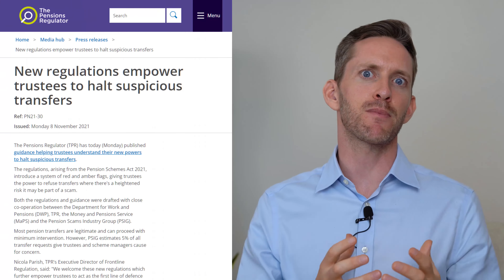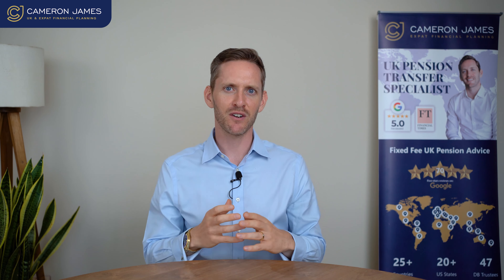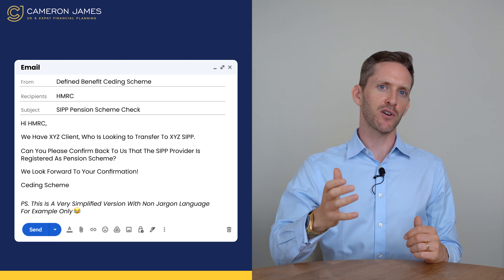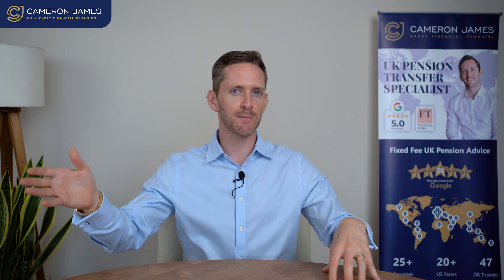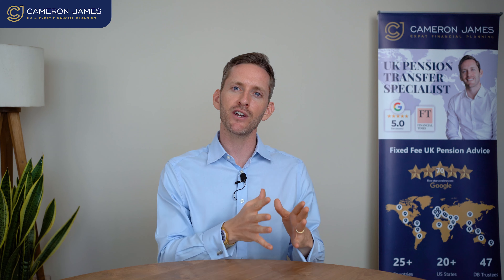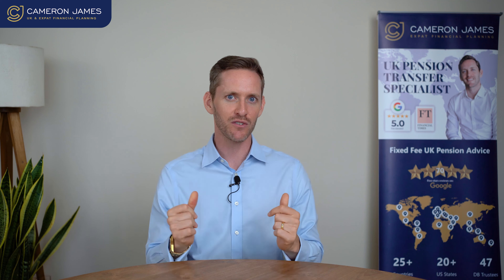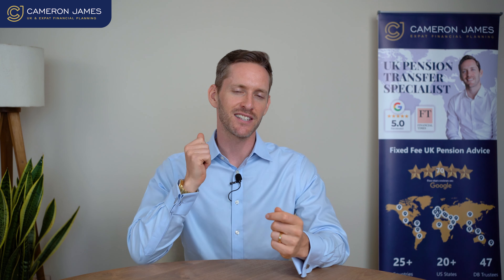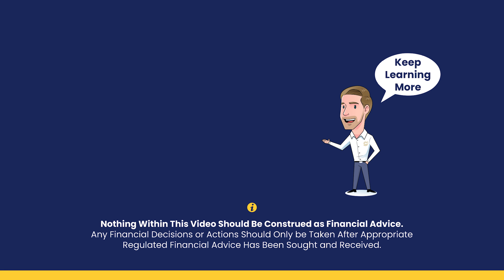HMRC Check – Defined Benefit Pension Transfers (Due Diligence)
From November 2021, the ceding scheme in the UK, whether defined benefit or defined contribution, will be subjected to much greater scrutiny over the transfers they perform for you as a client. In essence, the new regulation strengthens the trustee's role in protecting people from pension scams, which can ruin a member's life. The rules, based on the Pension Schemes Act 2021, implement a system of red and amber flags, giving trustees the authority to refuse transfers where there is a high risk that they are part of a scam.

The new system may slow down some legitimate transfers. Before the new measurement, a pension transfer could take 3-4 weeks. However, since the implementation of the new regulation, the pension transfer process may take even longer, especially if the trustee of your DB plan suspects a scam, which can cause the amber flag to be raised. According to our experience, it can take up to 2-3 months to complete.

In summary, the new regulations mean that trustees will have more power over their members' pension transfers: they will have the authority to refuse transfers where there is a high risk that they are part of a scam. As you might expect, this will cause some legitimate transfers to take longer than usual, as the trustees investigate them further.

How does HMRC's verification work? Will this regulation cause a delay in your pension transfer? Dominic James Murray explains everything you need to know about the HMRC final salary pension transfer check in this video!

Video Timestamp:
00:00 – Intro
00:13 –  New Regulation of DB Pension Transfer
01:22 – Complexity Over The New Pension Transfer Regulation
02:21 – The New Pension Transfer Timeline
04:37 – The Client’s Case
05:30 – Our Commentary on The New Regulation
05:55 – Outro

Key Points In This Video:
✅ The New Pension Transfer Regulation
✅ The New Pension Transfer Timeline
✅ HMRC Check
✅ Complexity Over The HMRC Check

About Us:
The Pension Transfer Specialist for UK, EU, & USA Residents 🌏
The Final Salary Pension Transfer Expert USA 🖊
As Featured in the Financial Times 🏅
Existing Clients in 23 US States 🇺🇸
Transparent Fixed Costs 🔍
No Hidden Fees 💰
5-Star Google Review ⭐️⭐️⭐️⭐️⭐️

Introduce yourself in the comment section and let us know where in the world you're listening from.